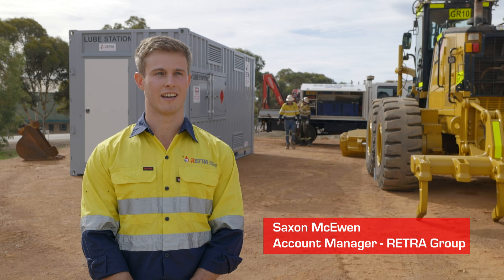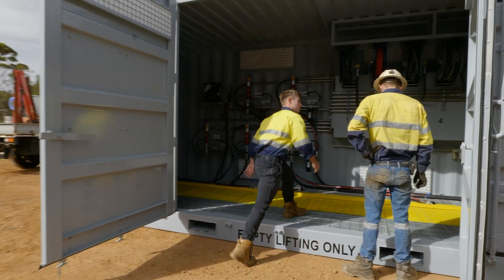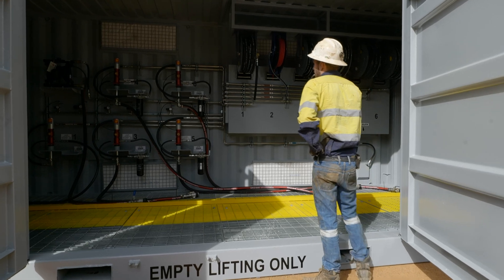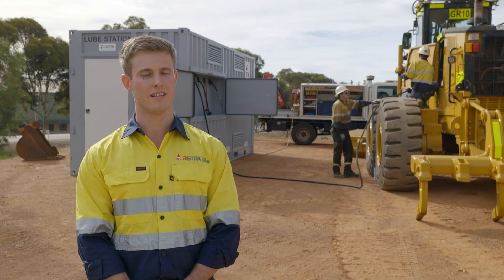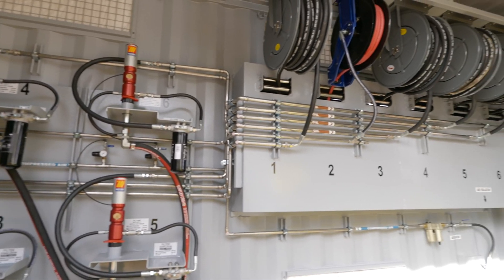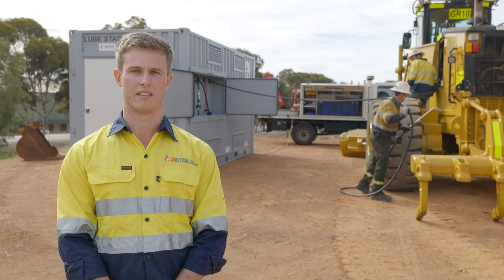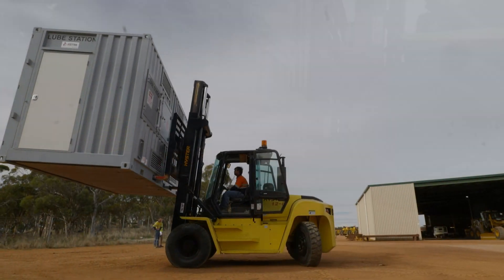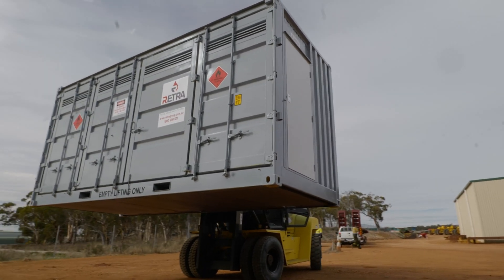Unveiling the 20-foot five-IBC MEM Lubestation at Nash Bros, Avon Industrial Park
We recently tested out one of our 20-foot five-IBC MEM Lubestations at Nash Bros. at Avon Industrial Park.

A Lubestation is a self-contained module housing all the Lubricants and coolants you need to maintain heavy machinery.

Once the unit on-site, maintenance teams can easily pull their machinery up beside the Lubestation, open the hatch and start pulling out the hose reels there.

The hose reels are generally spring rewind or pneumatic rewind, meaning they can easily be retracted back into the unit and maintenance personnel can easily access the Lubricants and grease and coolant from the station without risking contamination.

These units are built heavy-duty with the mining and civil industry in mind for customers such as Roy Hill, Rio Tinto, BHP, Fortescue, and on-site contractors like Nash Brothers.